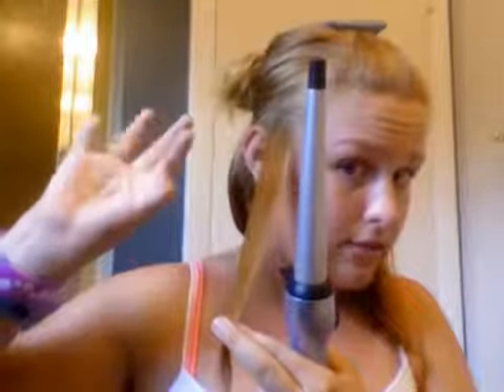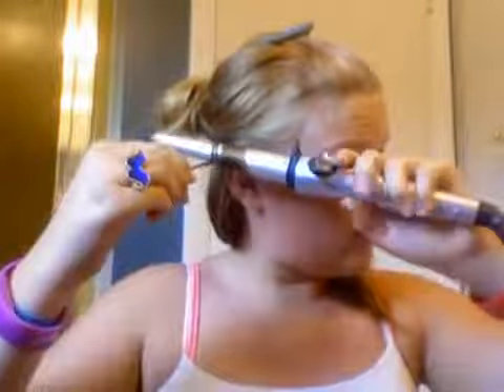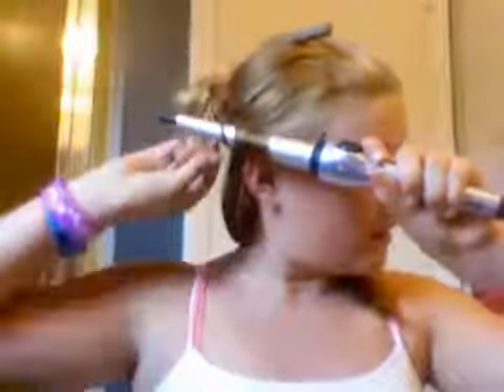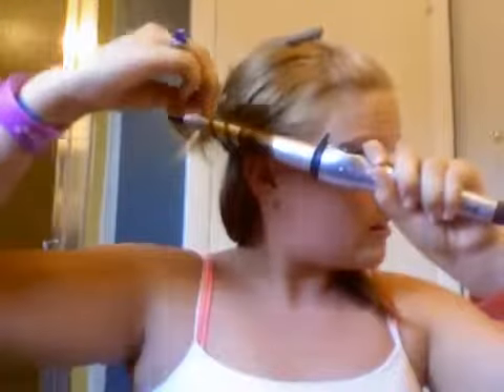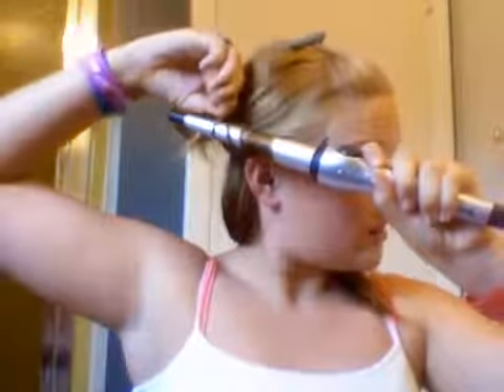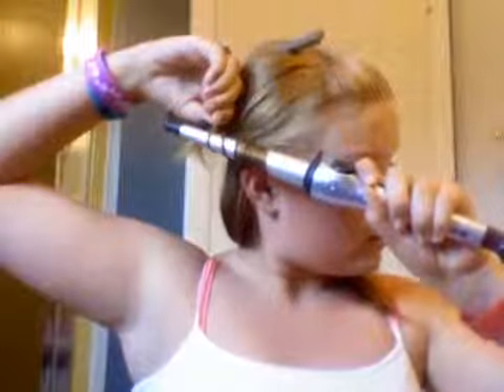Burning my hair off!(Original video)